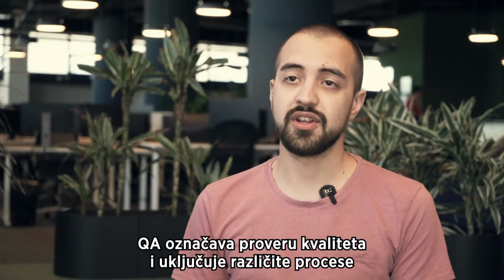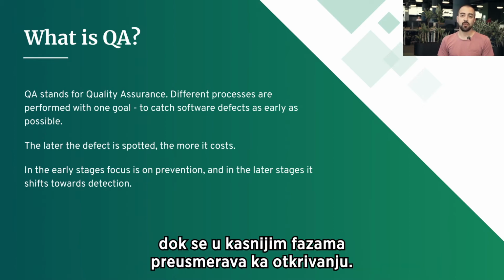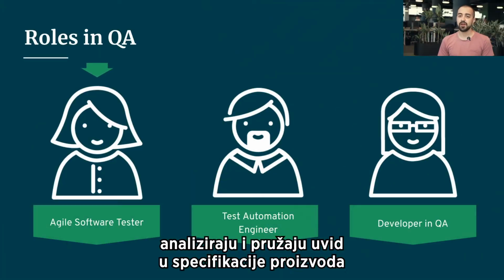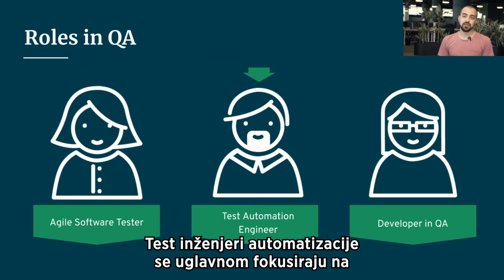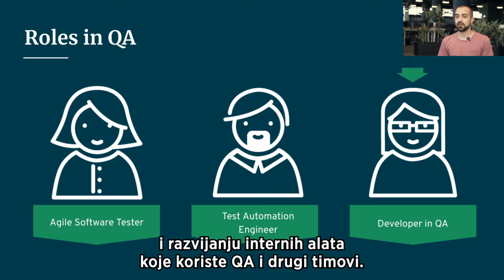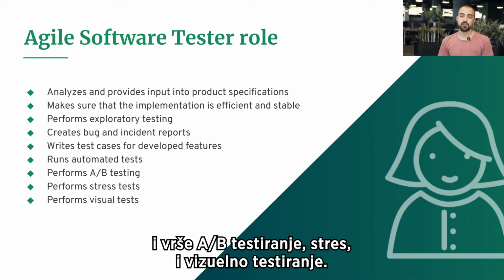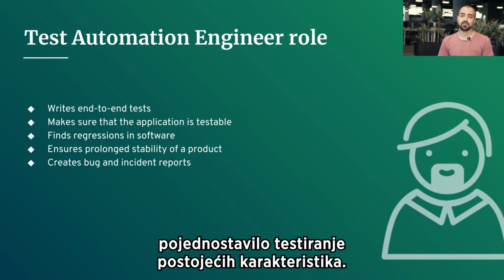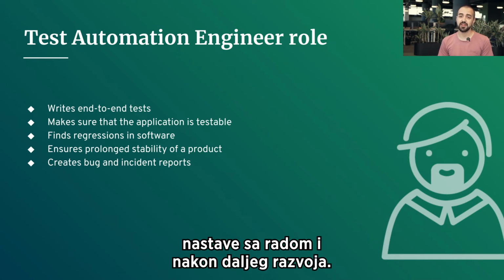Better Future | A guide through professions in BC - Quality Assurance